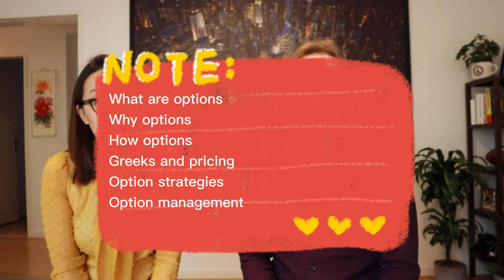Episode 1 | Introduction to Options | What are Assets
Hi everyone, in today's video we start a series on Options. Joining me in the video today is the star of But first lets see how Options fit into the overall asset picture.

Assets general
 What do you think of assets?
 What are assets?
 What are asset categories?
Assets specific
 Options
 Stocks and futures
 What do you know about options?
Options plan:
 Abstract: what is an option?
 Why use options? Time
 How to use options? Buy/sell/bullish/bearish
 Greeks / pricing
 Options in action: strategies and management

Tastyworks: if you sign up through my link you will get access to commission free equity trades and $1 options commissions. You are not required to make any transactions.

Robinhood: if you signup and link your bank account, you will receive a free stock (I will receive one too). You are not required to make any transactions.

Webull: if you signup and deposit a minimum of $100, you will receive free stocks valued up to $1400 (I will also receive a free stock). You are not required to make any transactions.